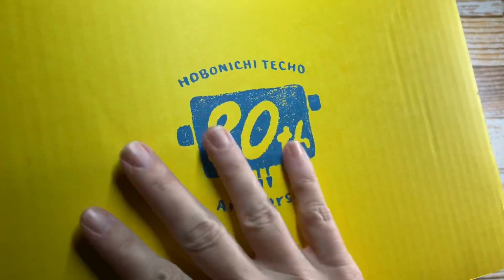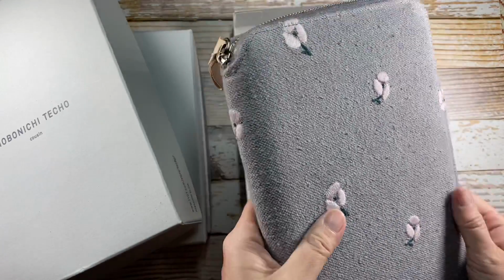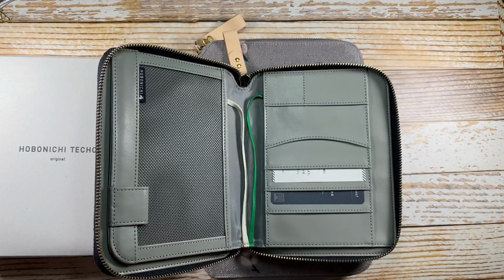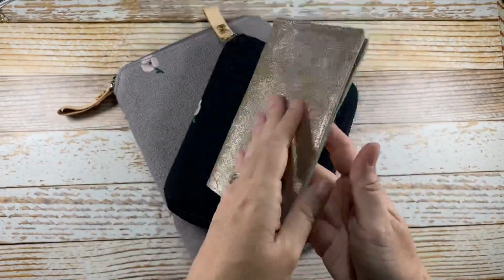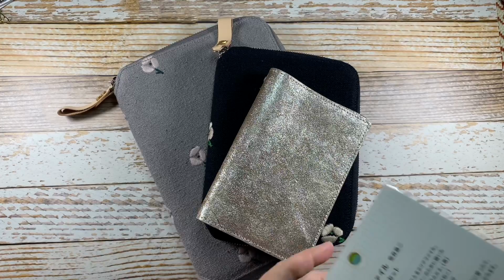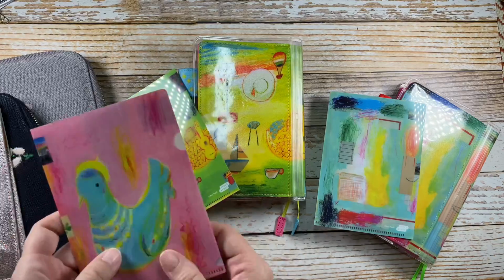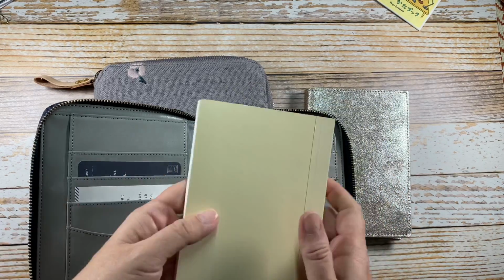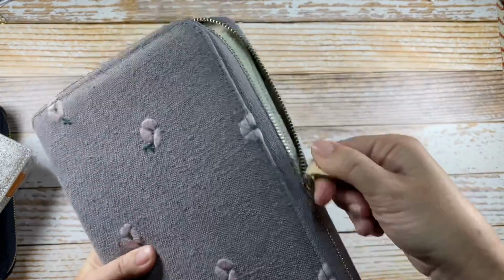HOBONICHI 2021 UNBOXING * HOBONICHI HAUL 2021 * ORDER #1 * MINA PERHONEN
Hobonichi 2021 Haul!! Wanted to share my first order of the season...how exciting it always is to feel the fresh new books in hand & envision what the next year may hold ♥️ This order contains A5 cousin, A5 cousin avec, A6 original techo, A6 techo avec, a Latte Beige weeks, an ‘Eric’ weeks cover by Shaun Tan, an A6 folder set by Ryoji Arai, & the stars of the show...the A5 and A6 ‘ohayo’ zip covers by Mina Perhonen and the A6 silver Taut leather cover. All beautifully made & coordinate so well together! Let me know your ‘must have’ selection from the Hobonichi 2021 lineup 😉

Download my free printables from the linktree below!

Products frequently used in my journaling:
^ Brother Laser Printer (for printables)
^ Favorite paper for printables
^ Self-Inking Date Stamp
^ Copic Multiliner Set
^ Sharpie Brush Pen Set
^ Uni Jetstream 0.7 Pens
^ Tim Holtz Tiny Attacher
^ Tim Holtz Mini Snips
^ Zebra Mildliner Brush Highlighters
^ Derwent Inktense Pencils
^ Pentel Water Brushes
^ Sakura Pigma Micron Pen
^ Art Glitter Glue